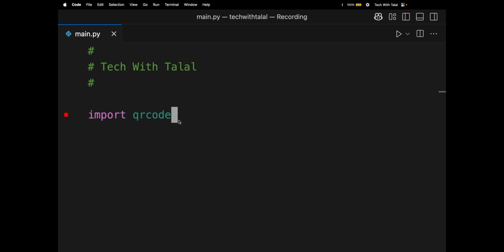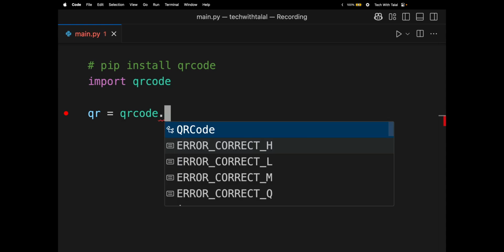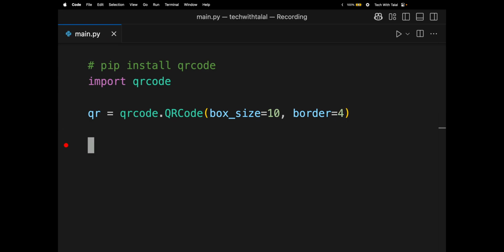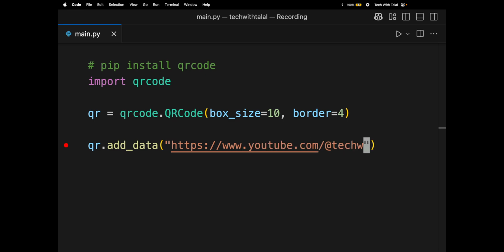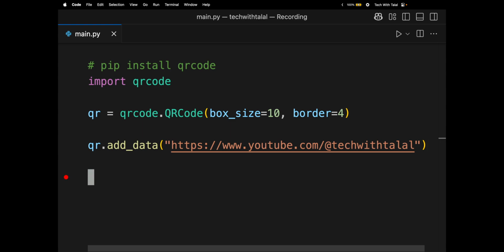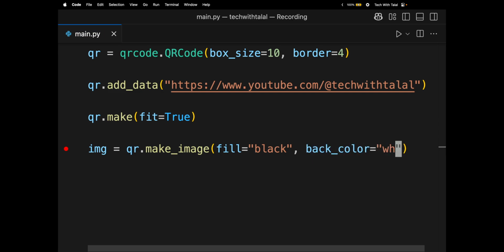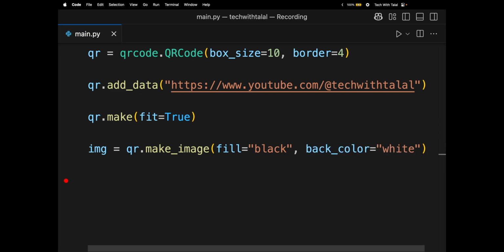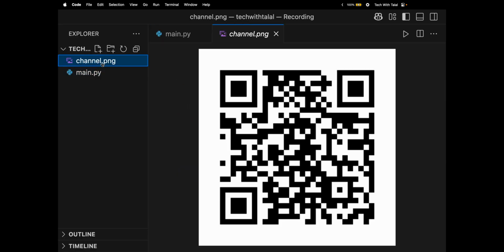How to Generate QR Codes in Python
Ever wondered how to create a SwiftUI counter? In this quick tutorial, you'll learn how to build a functional counter in 5 minutes, designed to make iOS development easier and help you create modern apps. Whether you're a beginner or an experienced developer looking to advance your skills in iOS development, this video is the perfect starting point.

Video ID ⇒ S9C629K2